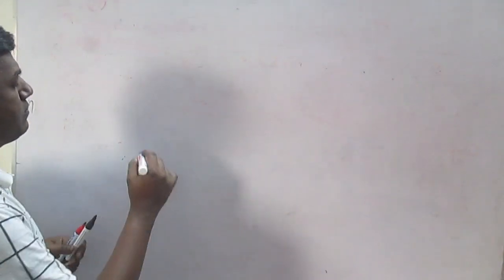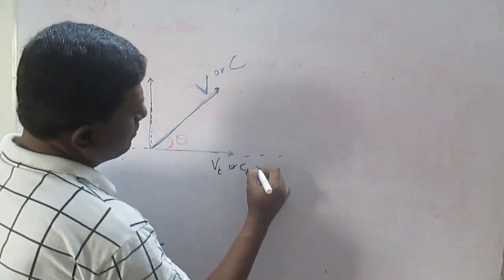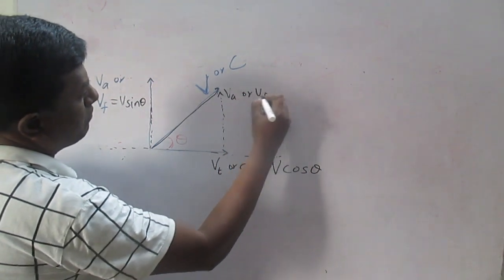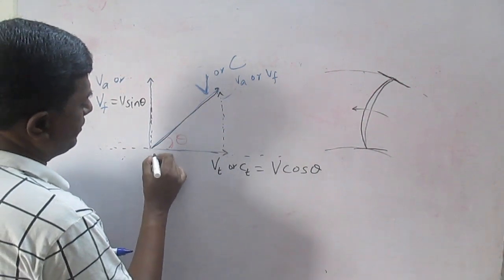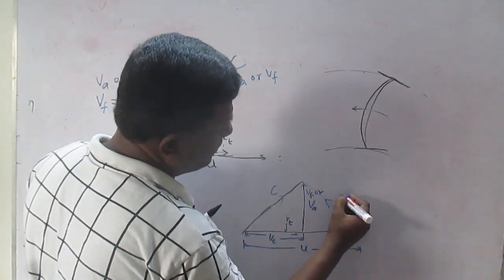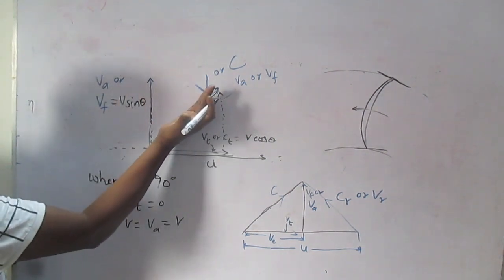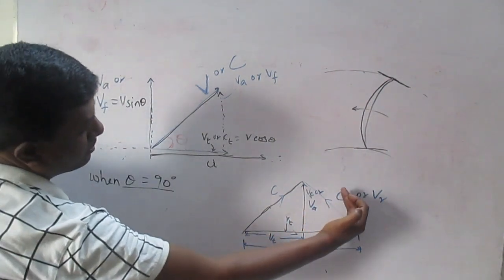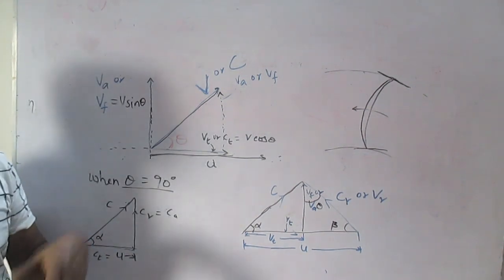L12 - Velocity triangle (Concept) || Gas Turbine Technology || Fluid Mechanics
Explains how
General Velocity triangle is constructed?
Few modifications are done in the velocity triangle?